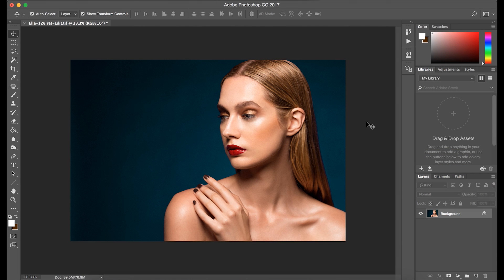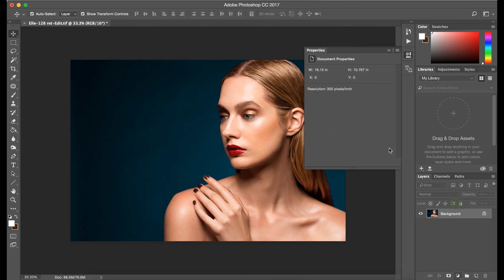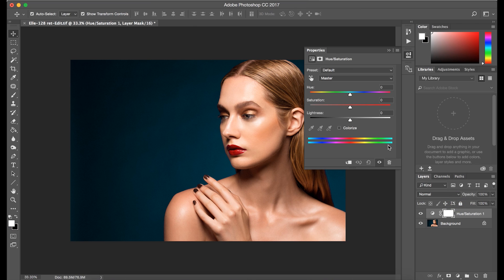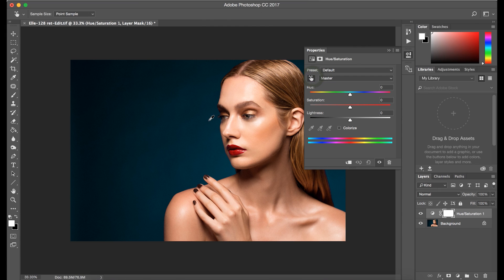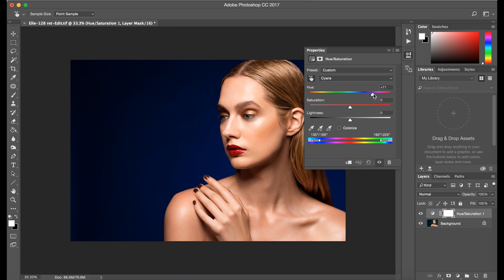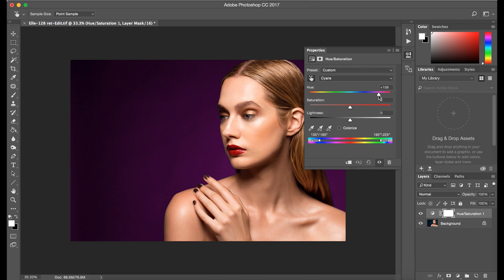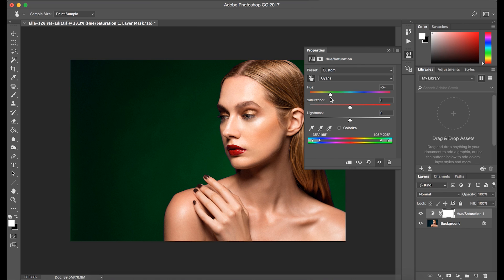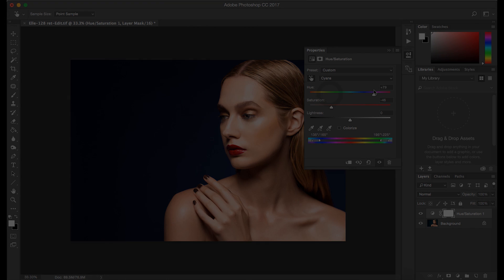Photoshop - How to Change Your Background Color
In this short editing tutorial, Jeff Rojas will show you how to change your background color in a few simple steps.